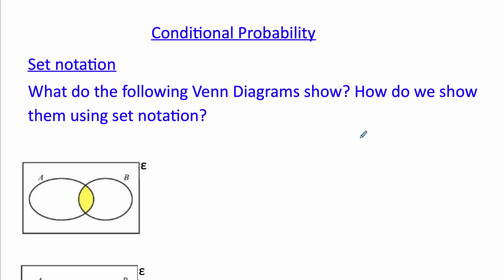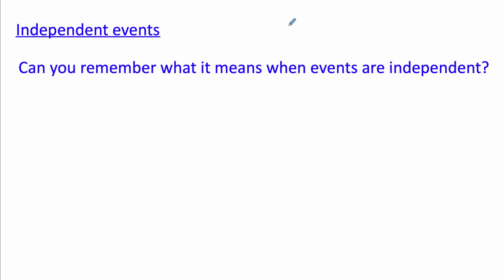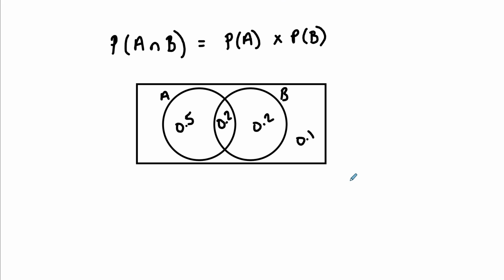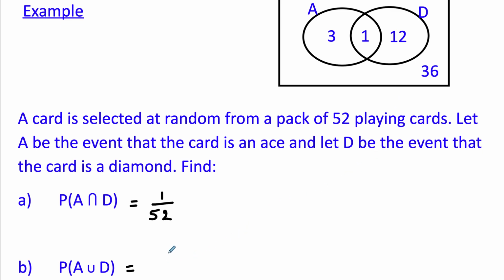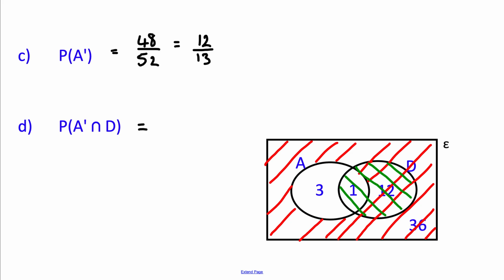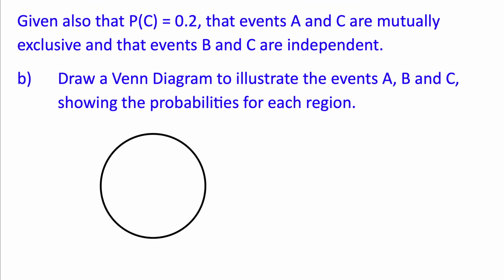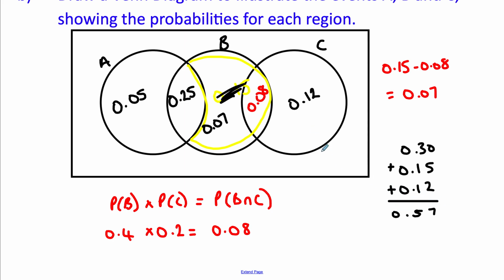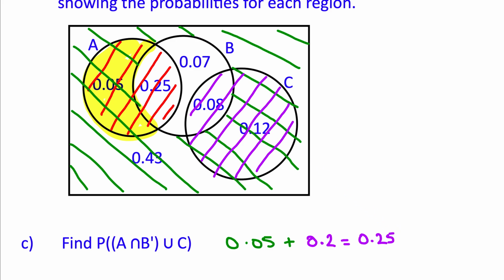Conditional Probability Lesson 1